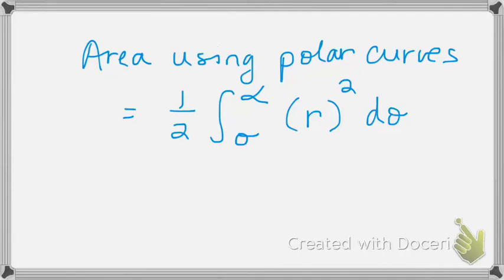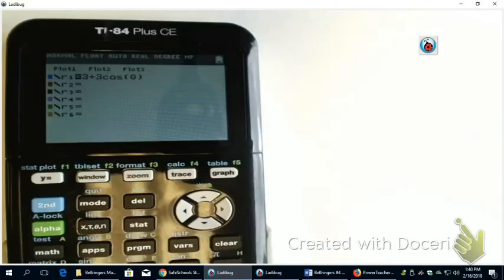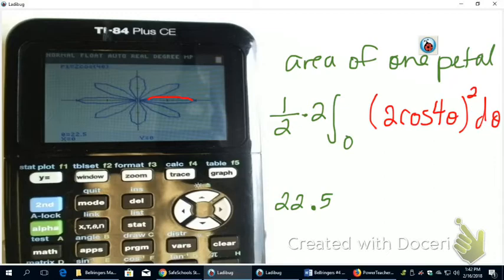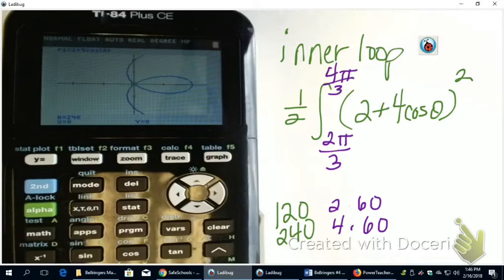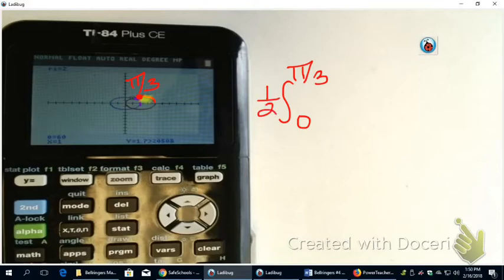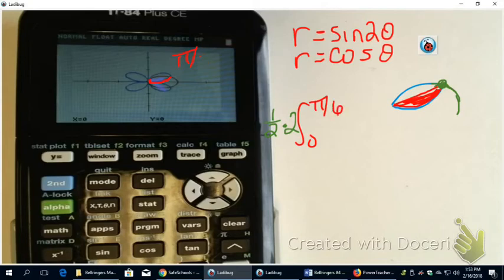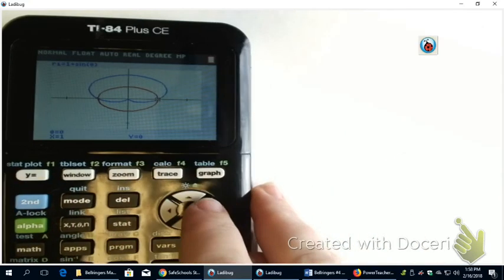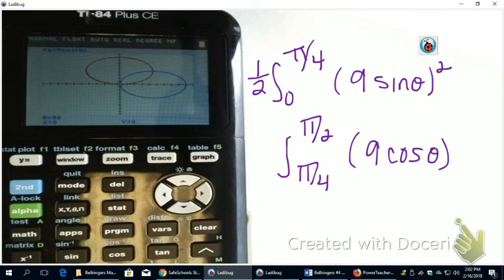polar curves and area